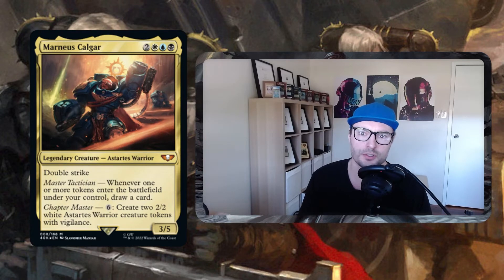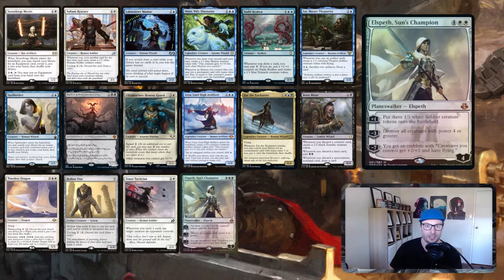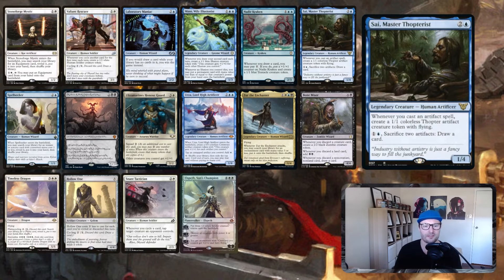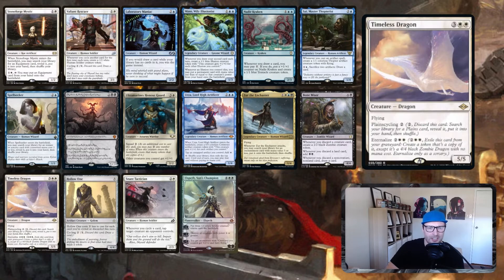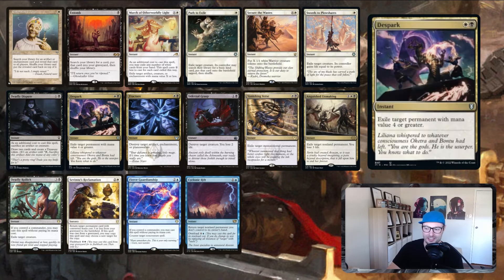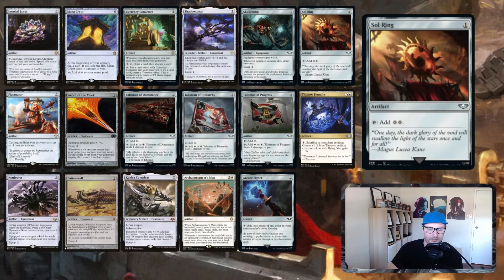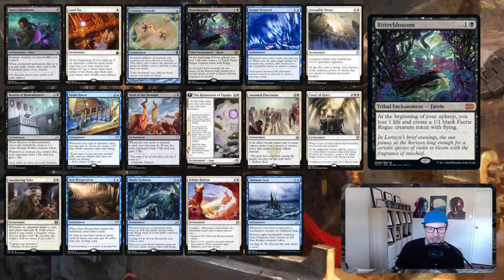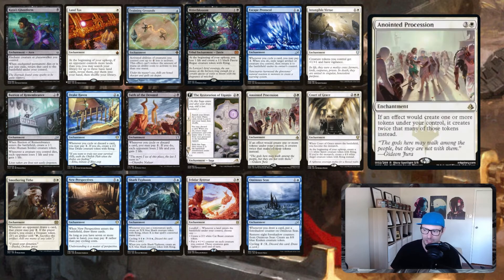Marneus Calgar EDH | Cycling & Tokens | Warhammer 40kCommander (W40K)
We Look at the new 40K commander Marneus Calgar to see how we can build him in an interesting direction but still take advantage of the power he has in the command zone with his mana sink and card advantage engine. We're using cycling to power out additional tokens and churn through the deck!

Chapters:
00:00 Intro
03:19 Creatures/Planeswalkers
11:13 Instants/Sorceries
16:20 Artifacts
20:36 Enchantments
27:15 Lands
30:33 Eat your Vegetables